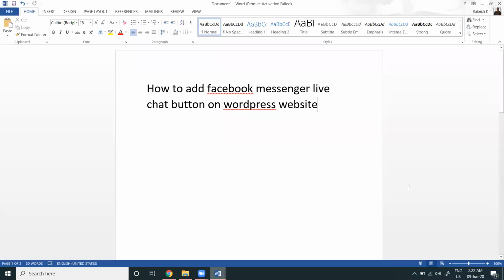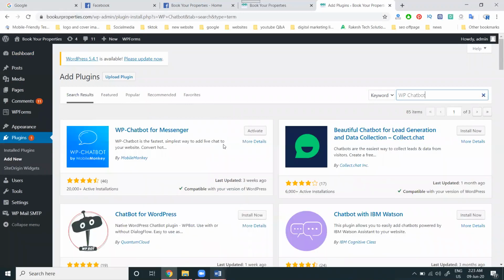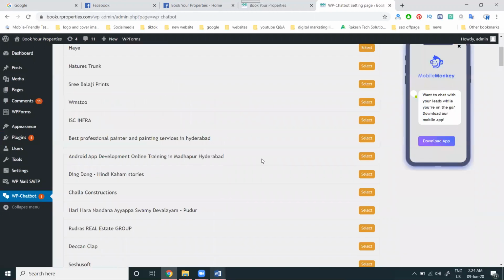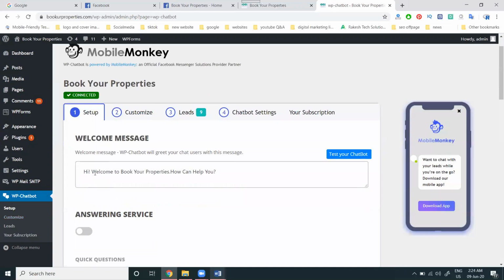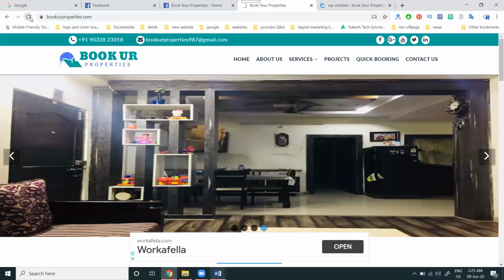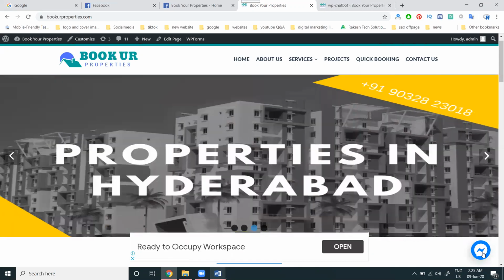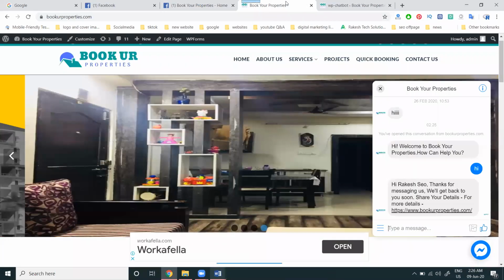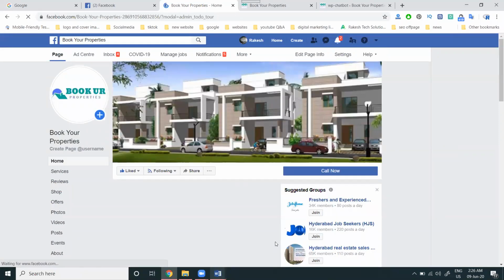How to add facebook messenger live chat button on wordpress website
How to add facebook messenger live chat button on wordpress website - Digital Marketing Training Tutorials BY Digital Rakesh - Skill 2 Digital